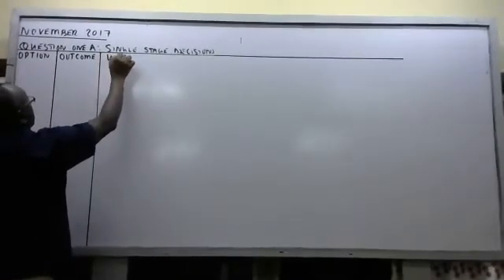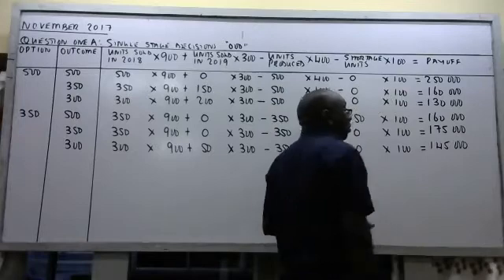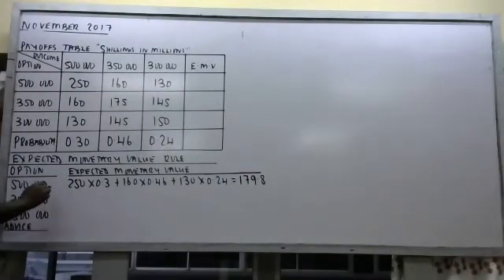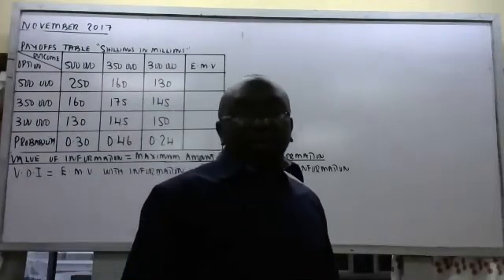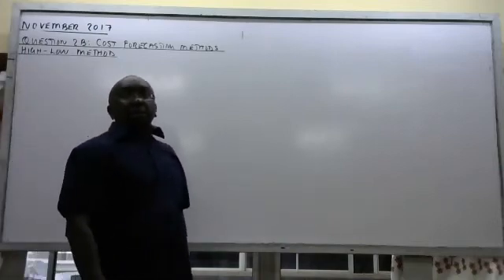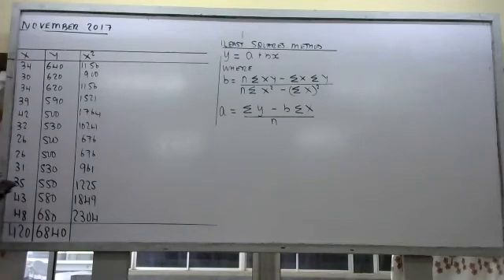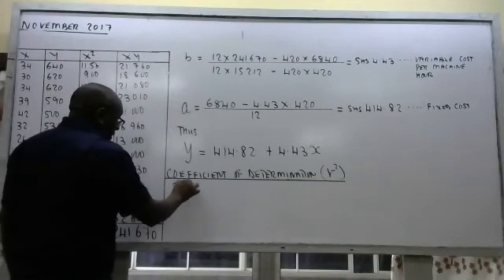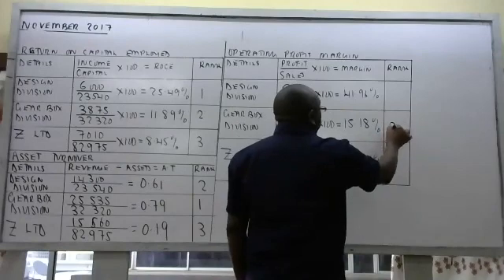ADVANCED MANAGEMENT ACCOUNTING; EARLY MORNING ON 8 05 2021